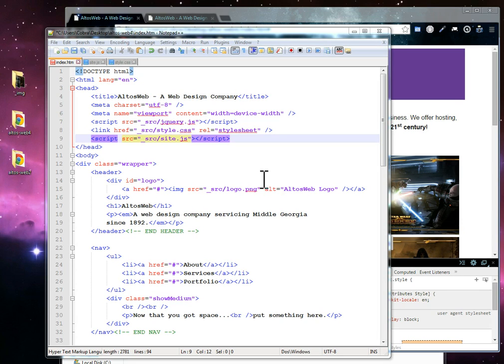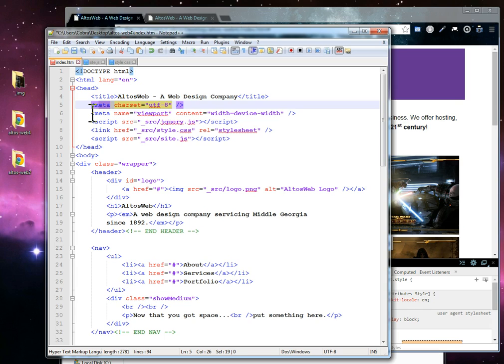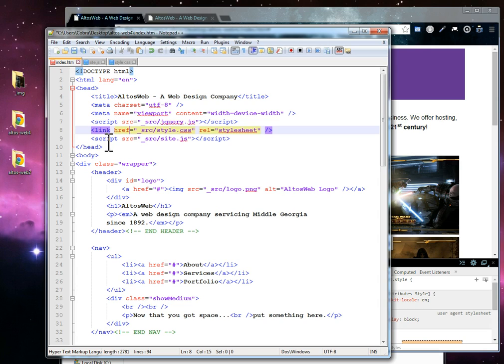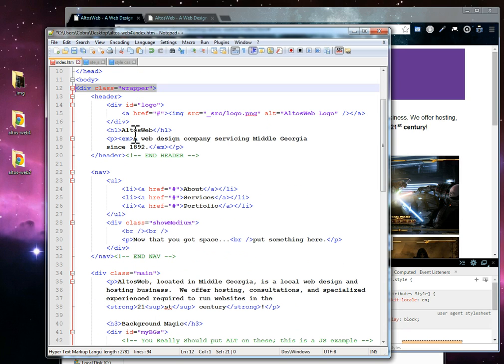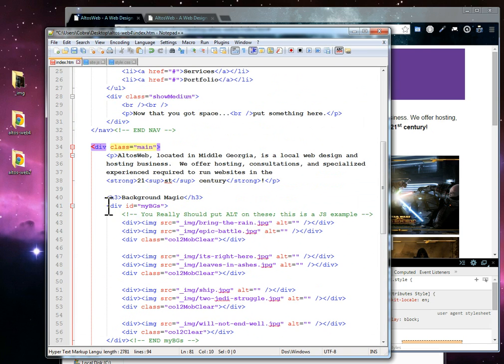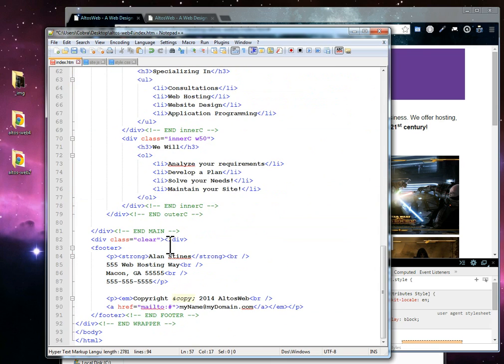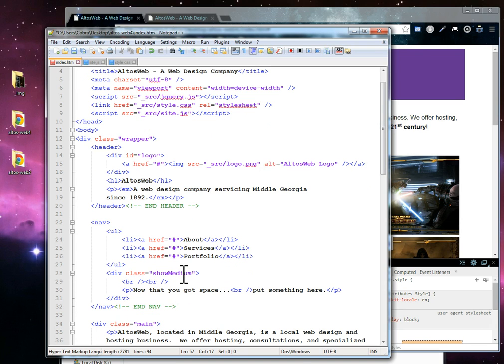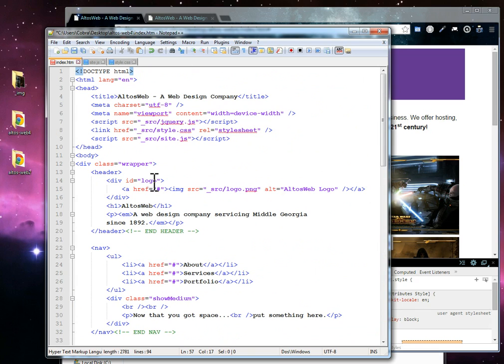AltosWeb v4 Head Section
Discuss the head section in AltosWeb